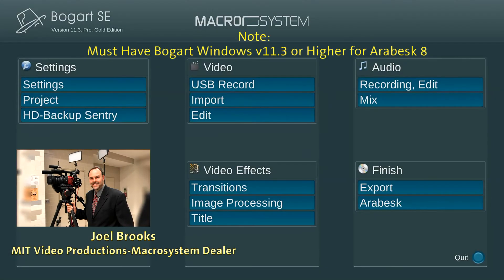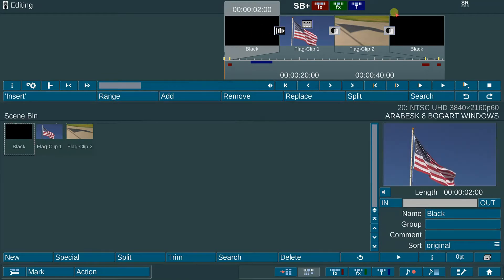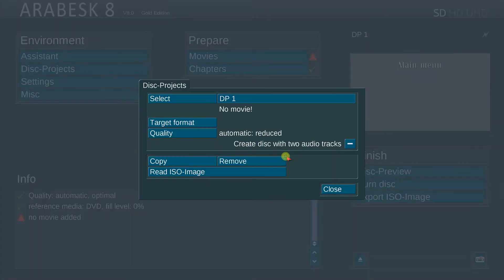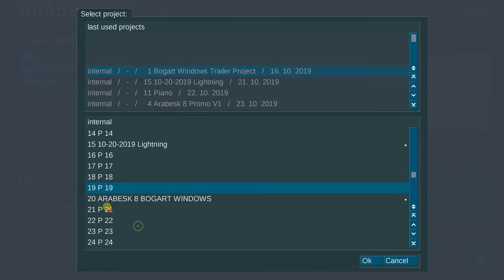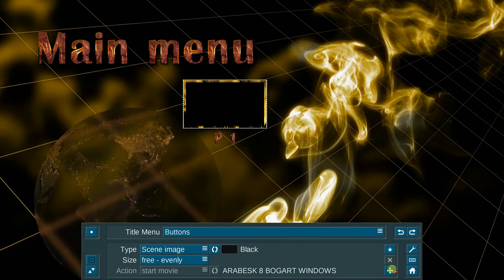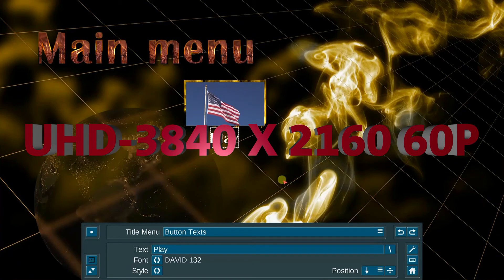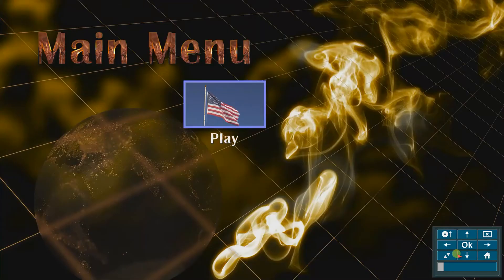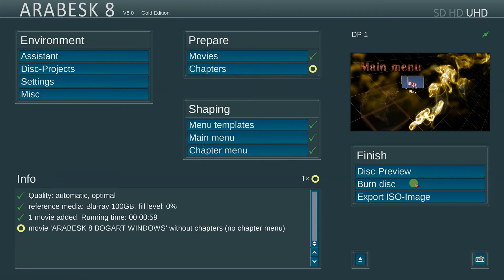Arabesk 8 Promo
Shows and tells what is new in Arabesk 8 from the prior version 7. If you own Arabesk 7, the upgrade to v8 is $69. If not, the full version 8 is $99. Arabesk 8 loads with the latest Bogart, so you will need Bogart 11.3 Gold for Windows or higher.